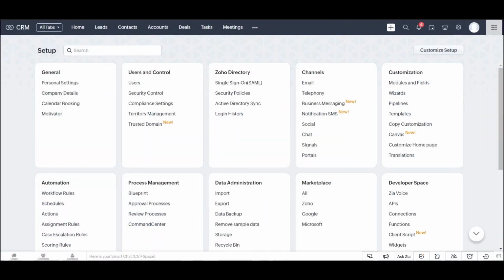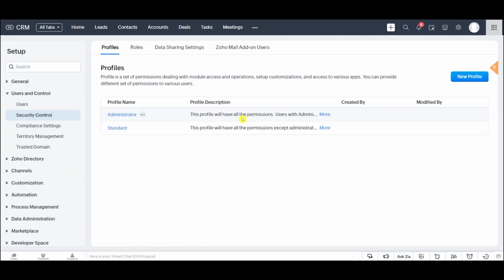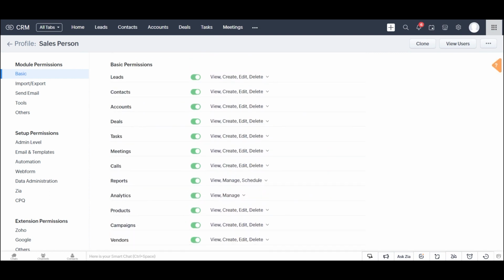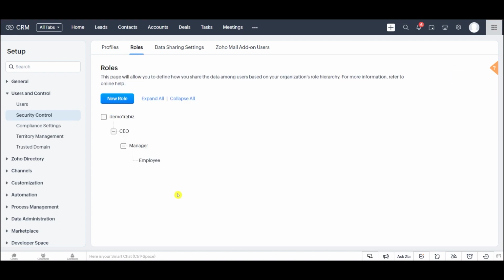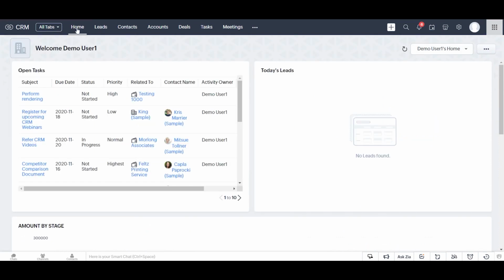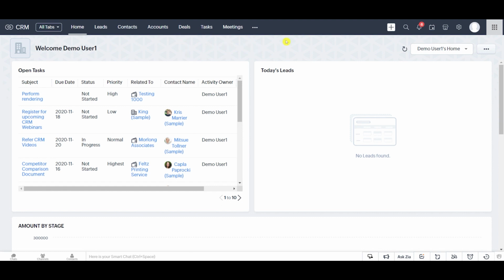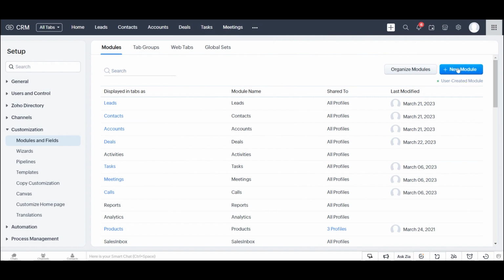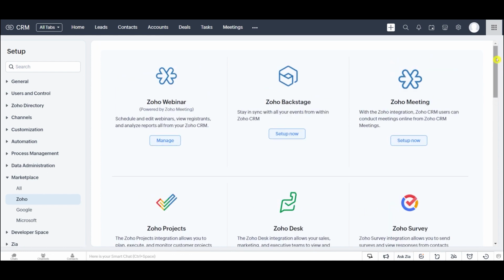How to Setup Zoho CRM | Free CRM Software for Small Business [2023]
New to Zoho CRM? Learn how to set up your CRM system step by step in this beginner-friendly tutorial. From creating your account to managing leads, contacts, accounts, and deals, we'll guide you through the essentials of Zoho CRM setup.

Agenda
1) Intro/Users & Control
2) Users & Control Cont.
3) Modules & Fields 1 & 2
4) Integrations & Extensions